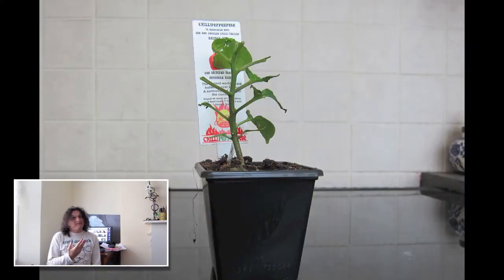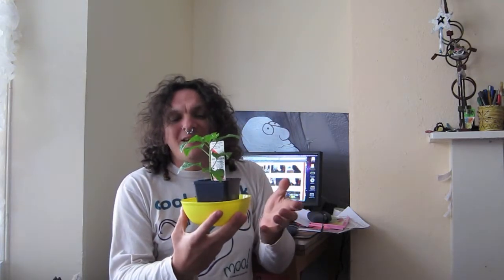Positive thoughts for my chilli plants please!.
I had a Slight chilli plant disaster but averted by leaving a chilli plant in my bedsit and buying a new plant.